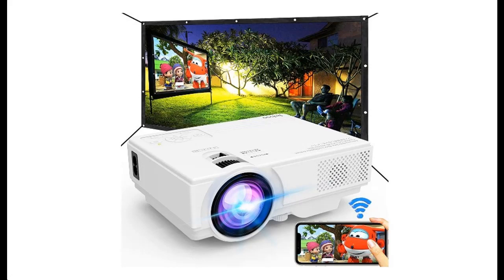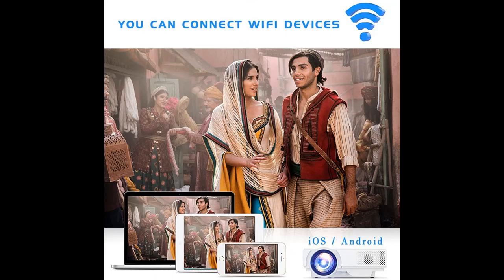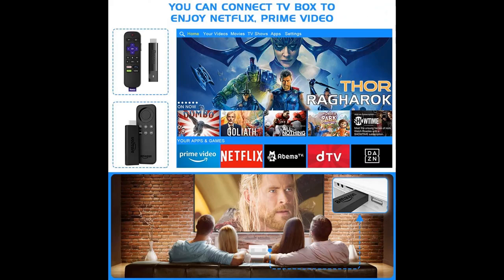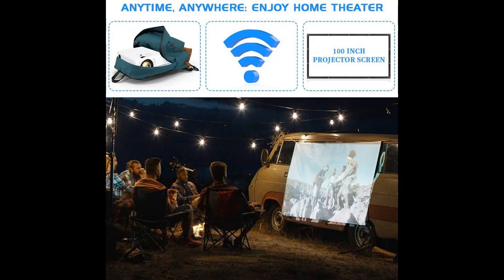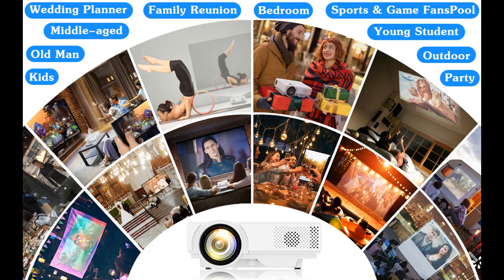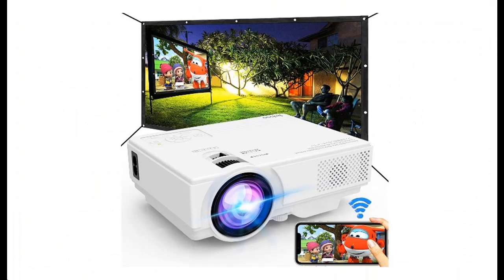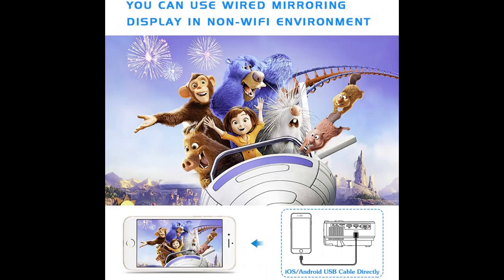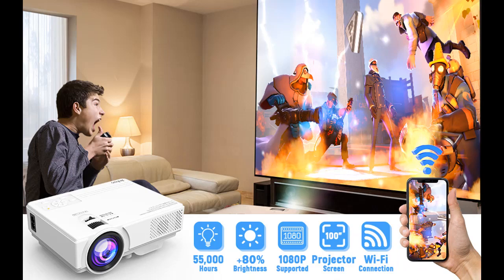"Introduce features interest" Projector with WiFi, 2021 Upgrade 7500L [JINHOO WIFI PROJECTOR]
Attributes you are want may be available in Projector with WiFi, 2021 Upgrade 7500L [100" Projector Screen Included] Projector for Outdoor Movies, Supports 1080P Synchronize Smartphone Screen by WiFi/USB Cable for Home Entertainment by Video introduce the latest products youtube channel.

Why you choose Projector with WiFi, 2021 Upgrade 7500L [100" Projector Screen Included]?
Specification details/Price details/Full Reviews [RECOMMEND]

Projector with WiFi, 2021 Upgrade 7500L [100" Projector Screen Included] Projector for Outdoor Movies, Supports 1080P Synchronize Smartphone Screen by WiFi/USB Cable for Home Entertainment